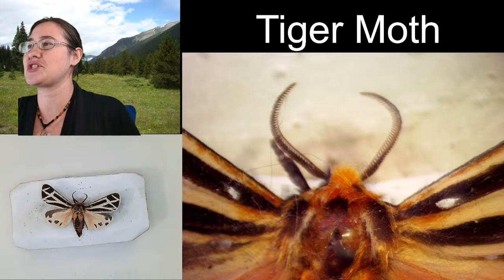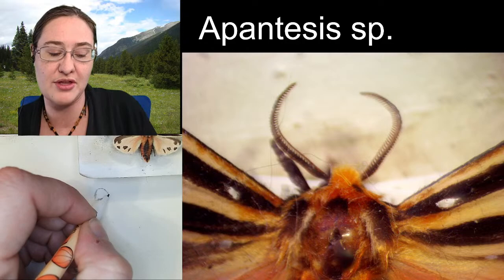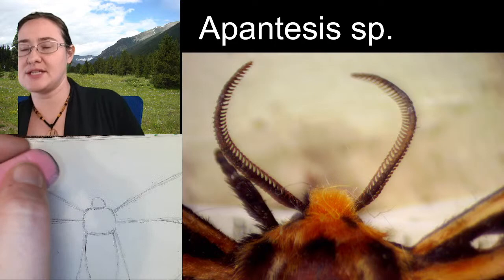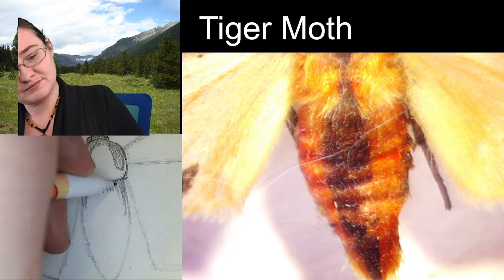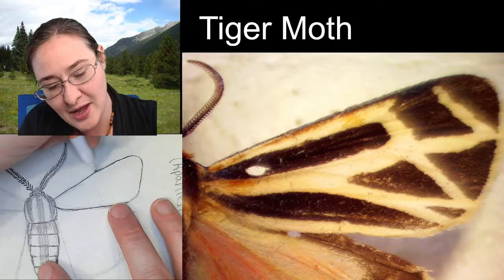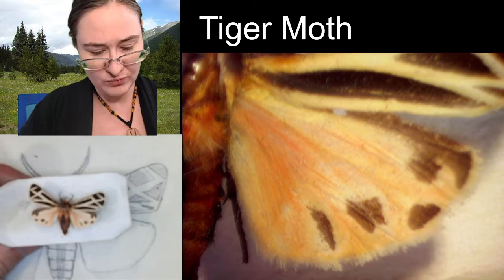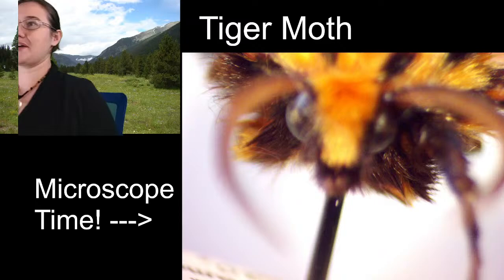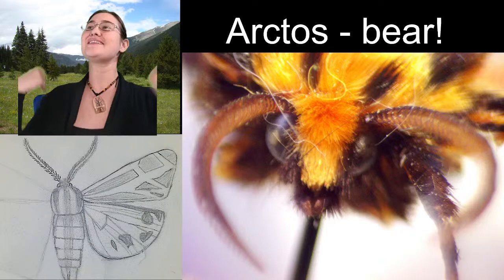Insect Illustrations Under a Microscope: Tiger Moth (Apantesis)